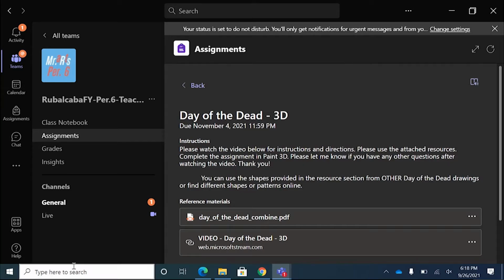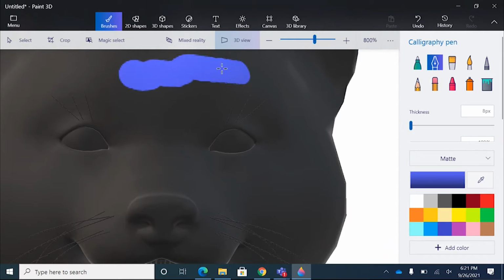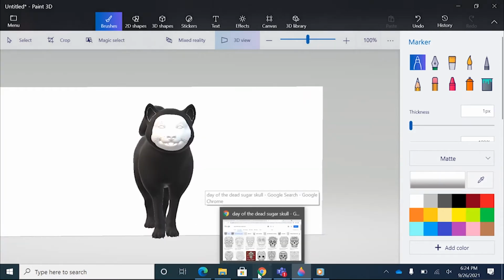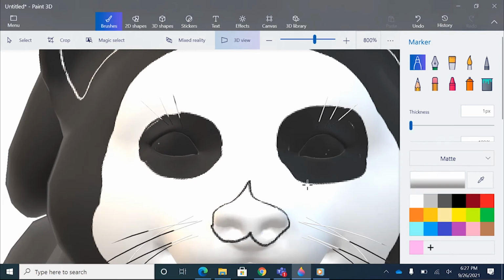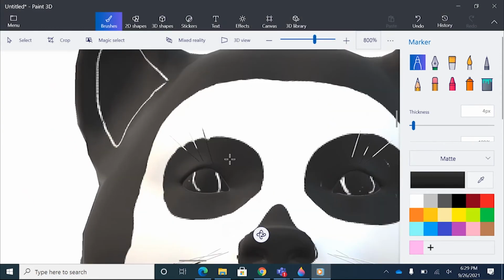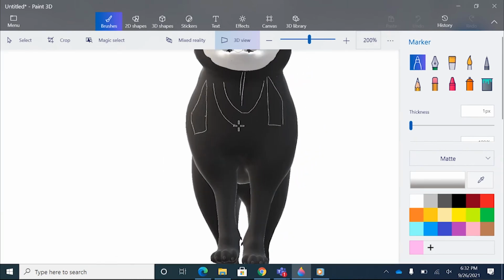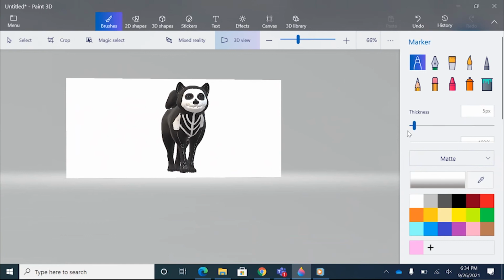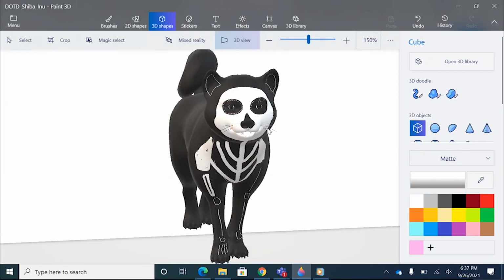3D Day of the Dead